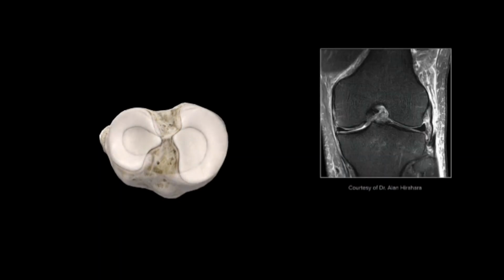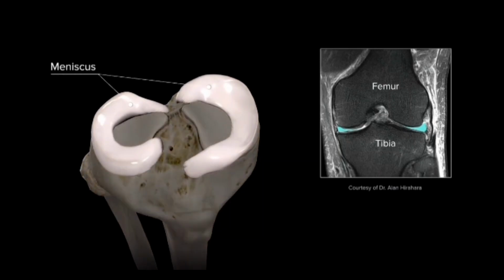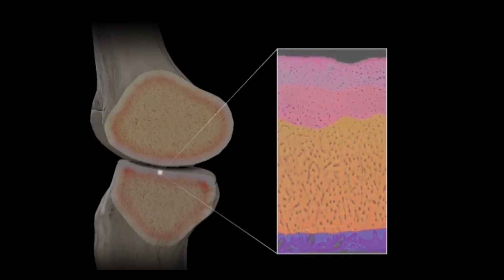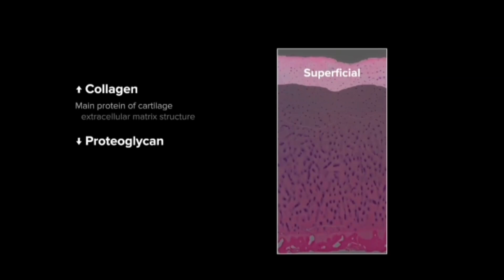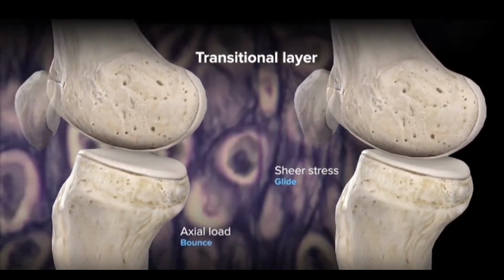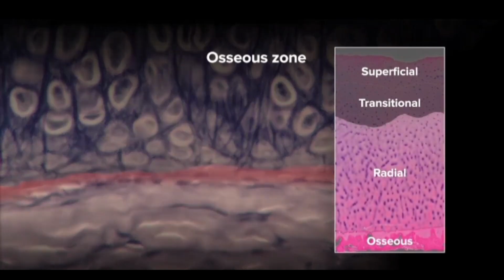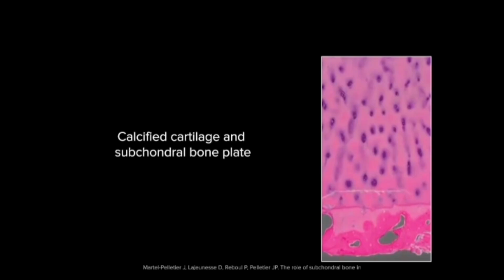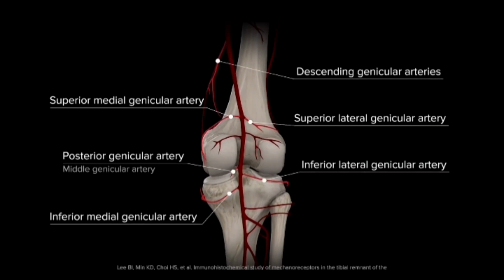Cartilage anatomy with osteoarthritis